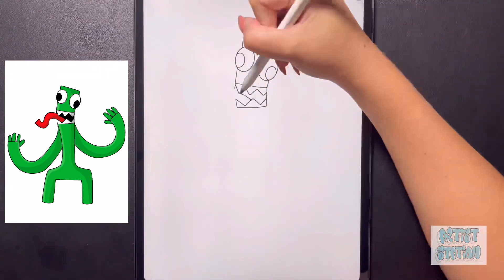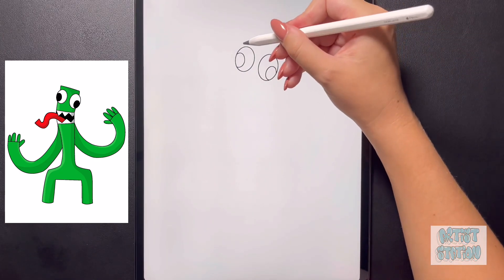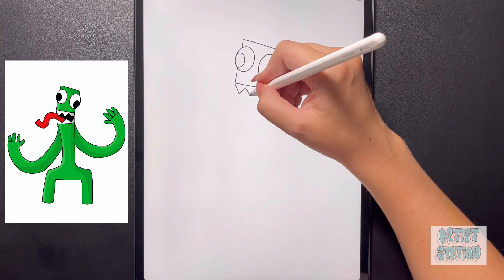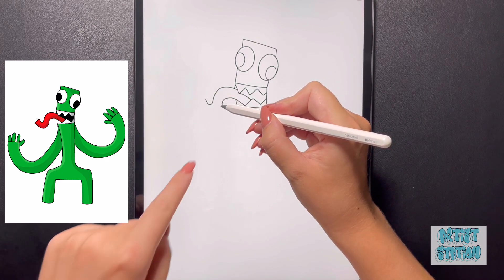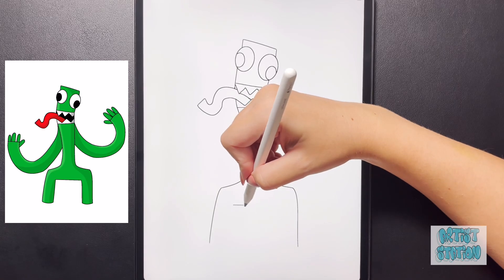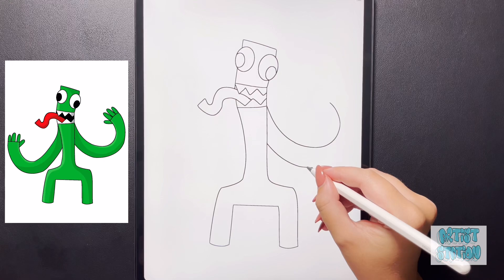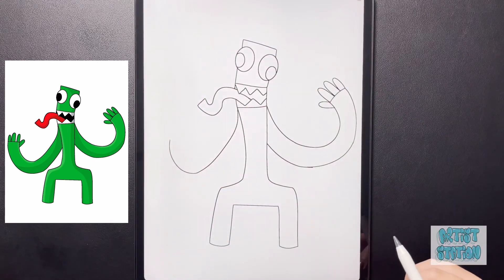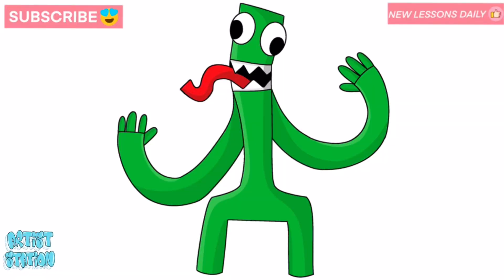Rainbow Friends 🌈 How To Draw Green | Step By Step Tutorial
🌟Welcome to Artist Station where new how to draw videos are uploaded daily!🌟

✏️Today we are going to draw green